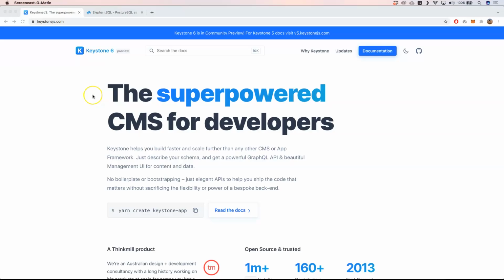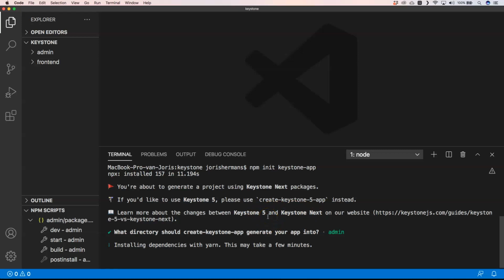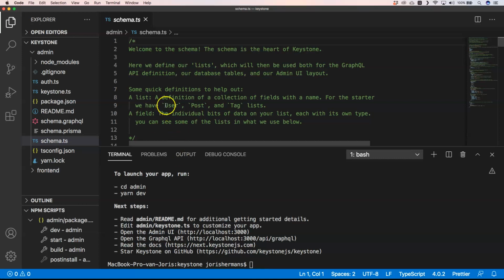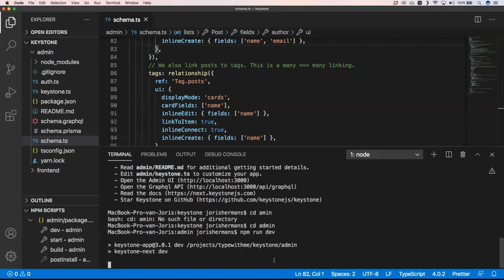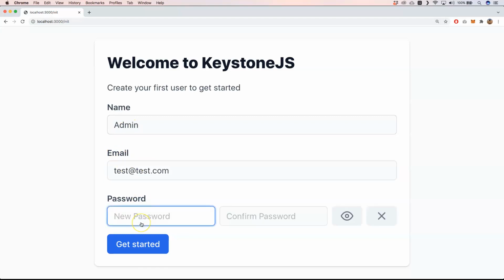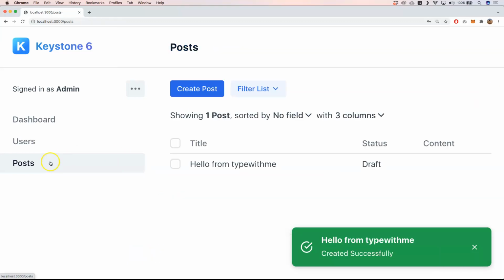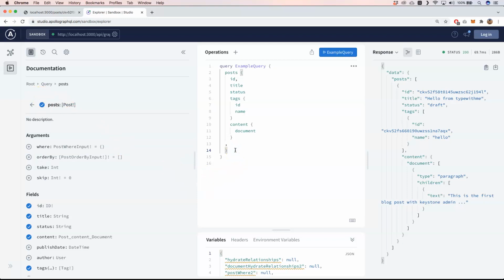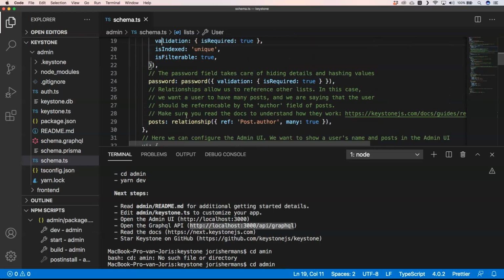Exploring keystone js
Eploring keystone js 5 by installing it and exploring how you can provision data as well as looking into apollo studio to explore the data. It is just an introduction video to show you how a standard installation of keystone works so you can evaluate if keystone is something for you.